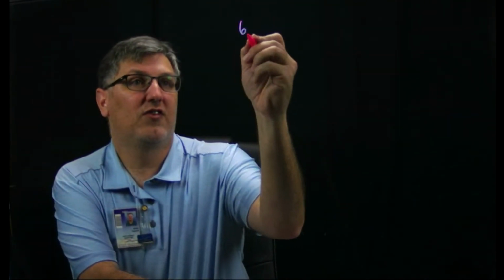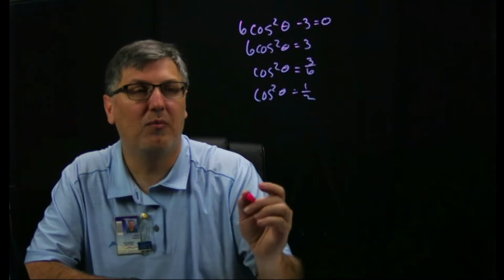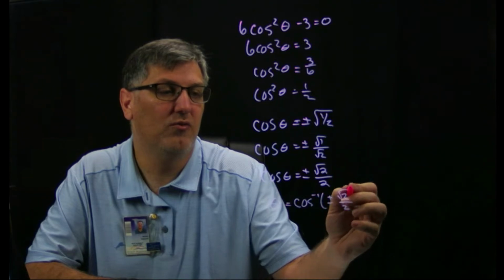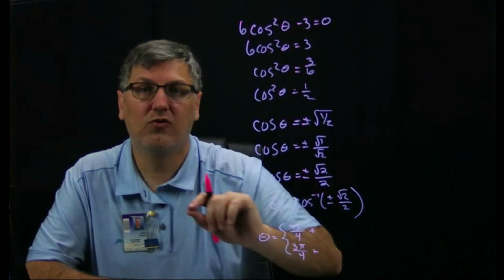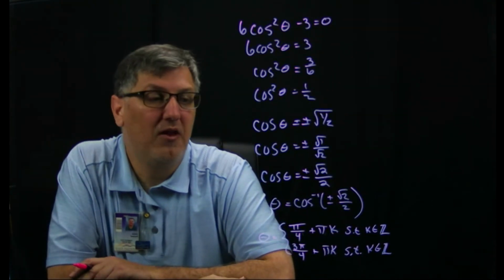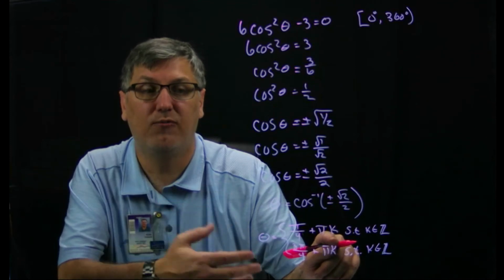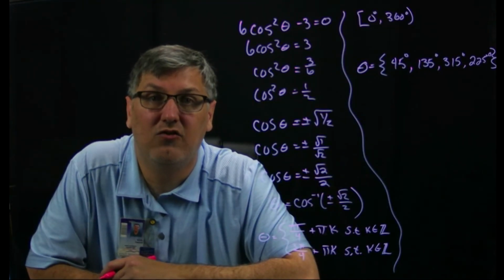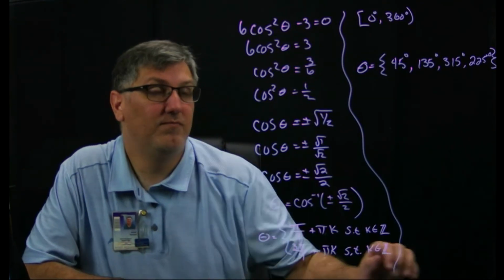Solving Simple Trig Equations General Solutions and Unit Circle 2